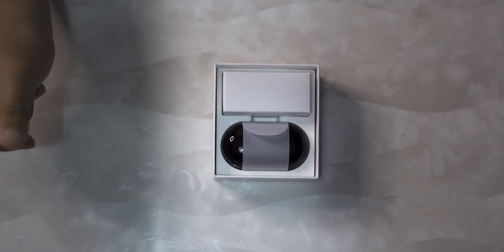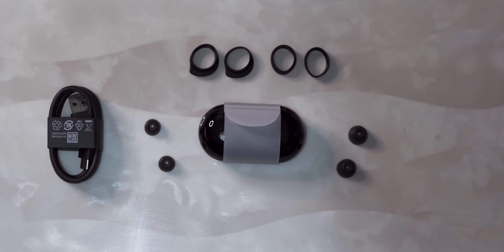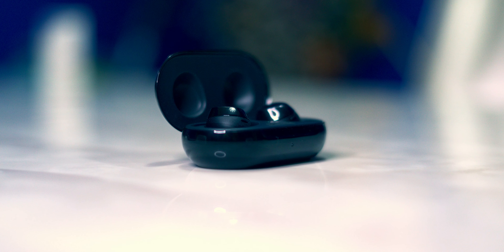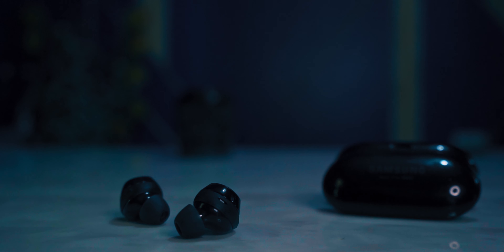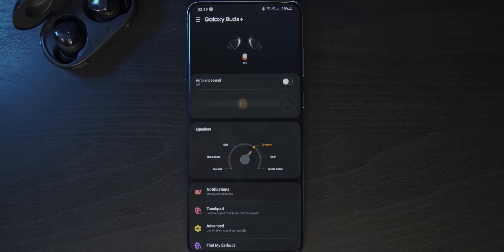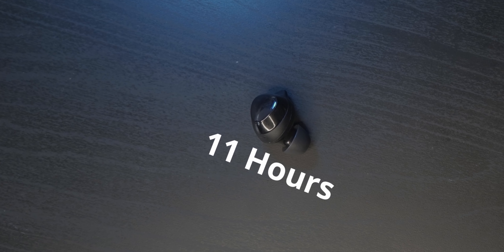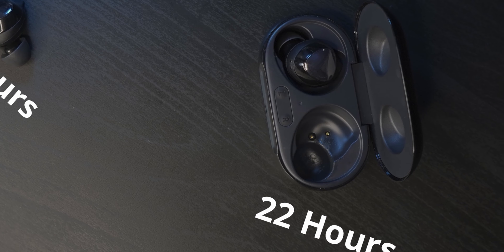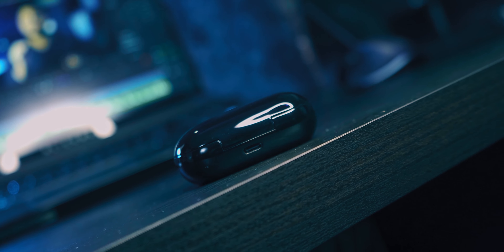Galaxy Buds+ Unboxing and First Glance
Better late than never I guess... the galaxy buds+ is a really good upgrade on paper and appears to be a compelling product especially for those who have galaxy phones.